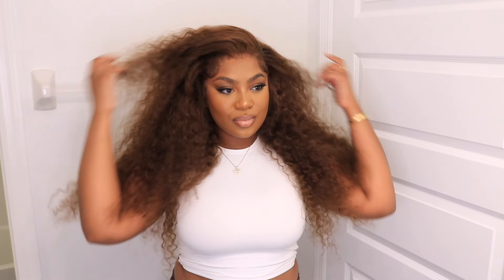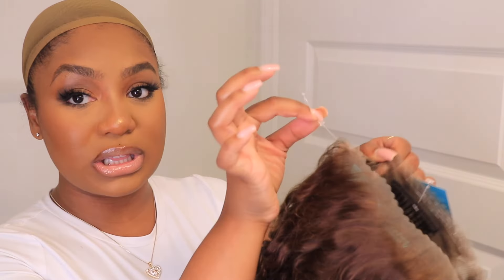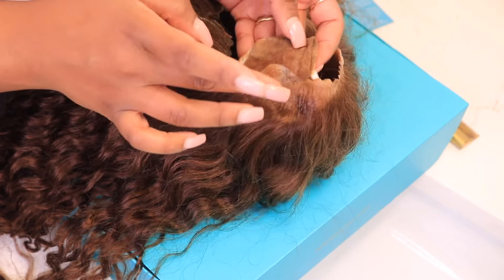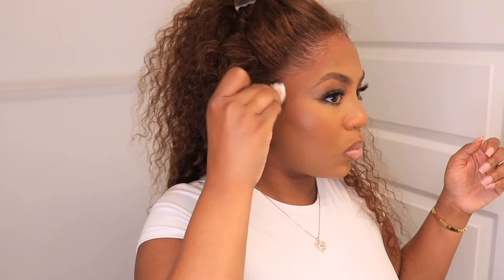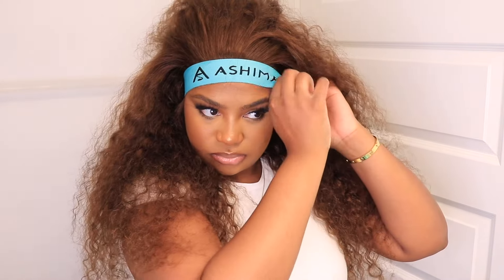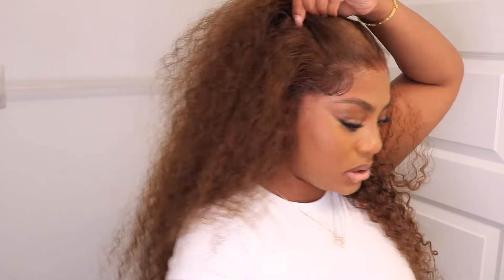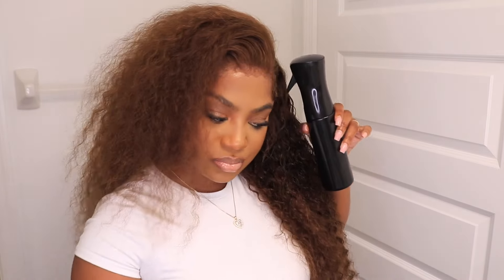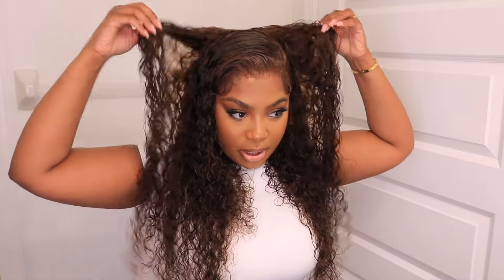Flawless Brown Water Wave Hair| Updated 360 Unit Install ft.Ashimary Hair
Flawless Brown Water Wave Hair| Updated 360 Unit Install
Get 25% extra discounts with Code: TW25 (Up to $119)
√Pre-everything √ Invisi-straps √ 360 lace More styles

Find Ashimaryhair on Social